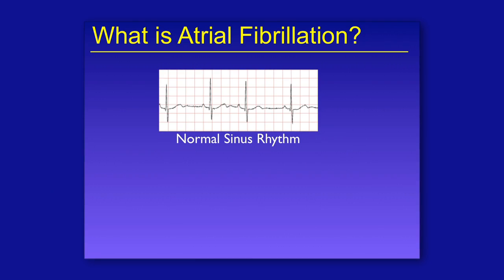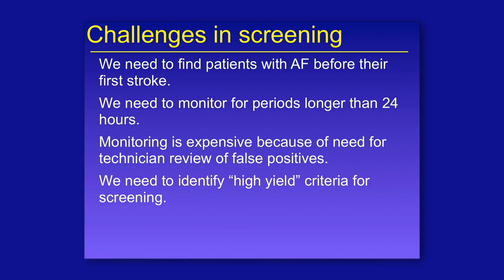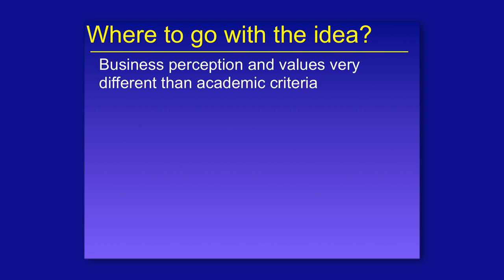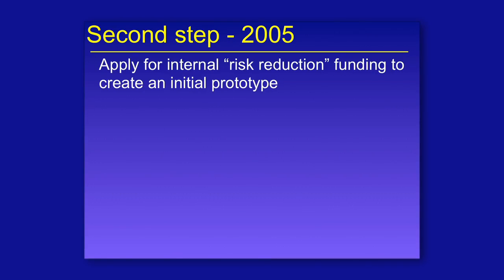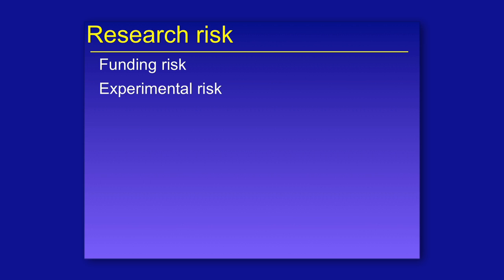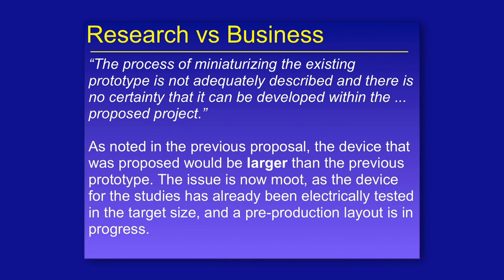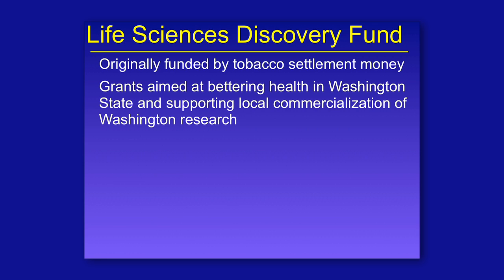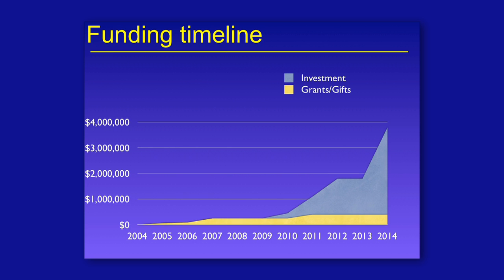Translating Discovery from Lab to Marketplace: A Researcher's Guide to a Different Culture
Inspired by a simple, well-recognized household item, UW Medicine Cardiologist Dr. David Linker has created a lifesaver -- an invention that detects dangerous abnormal heart rhythms. The core technology is a diagnostic "smart" chip enclosed in a band-aid size strip a patient wears on the skin over the heart. It weighs less than a quarter of an ounce and can record heart rhythms for seven days. Hear how this diagnostic "smart" chip is uncovering hidden heart conditions and saving lives as Dr. Linker shares his personal journey from idea to impact, from lab to marketplace.

David Linker, MD
UW Medicine Cardiologist

3/13/2014